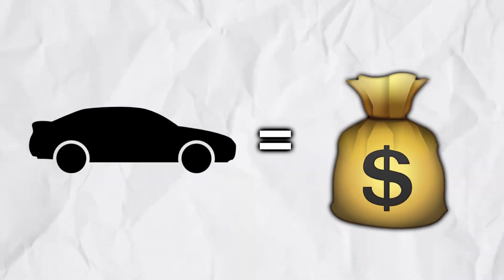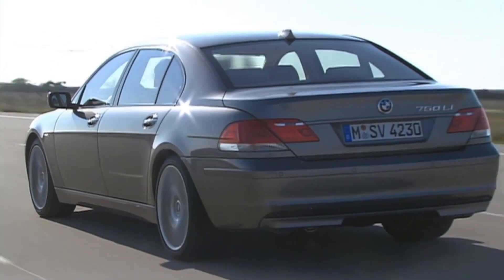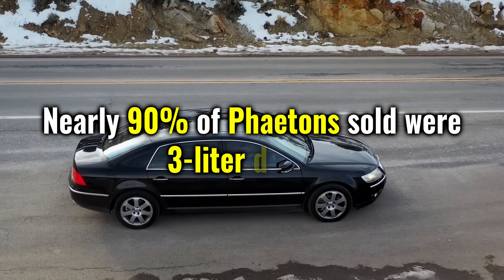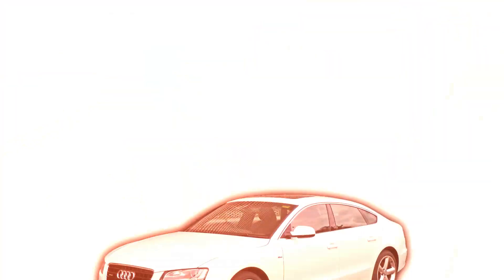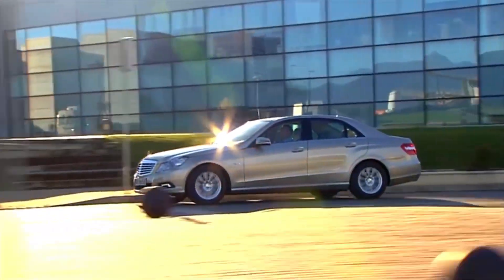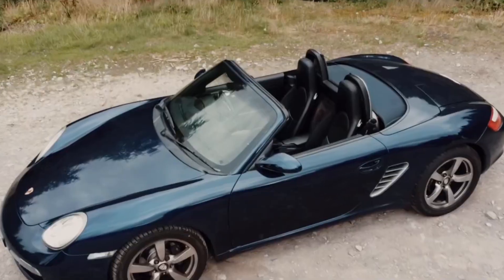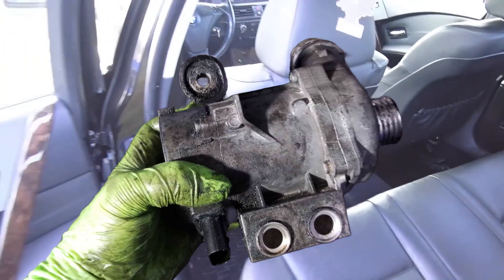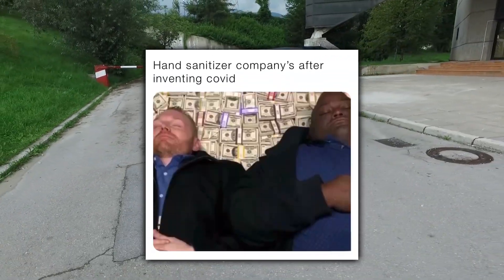These Cars under $10k will blow your mind!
Pitbulls in today's video we talk about the best cars for under $10,000. We go over 11 different cars, from sporty roadsters to comfortable sedans!

Timecodes:
0:00 - Intro
0:36 BMW E65 LCI
2:08 VW Phaeton GP2
3:50 Lexus GS450h
5:22 Audi A5 8T
6:43 Mercedes W212
7:36 BMW F11
8:35 Porsche Boxter 987
9:08 Mercedes ML320
10:02 BMW E60
10:44 Audi TT 8J
11:33 Mercedes W204
12:12 Outro xD